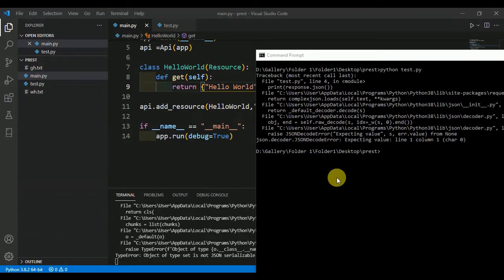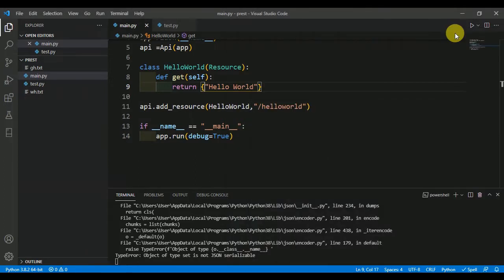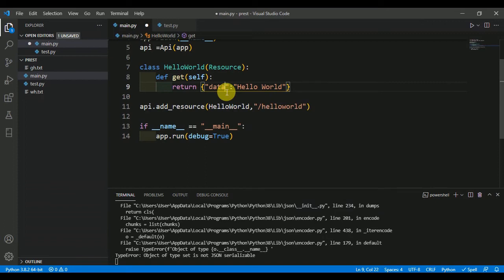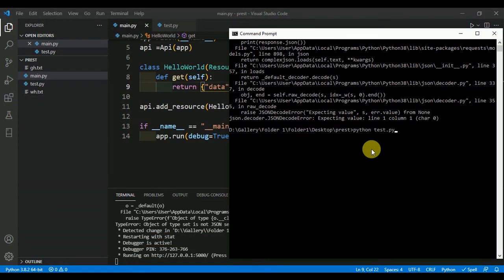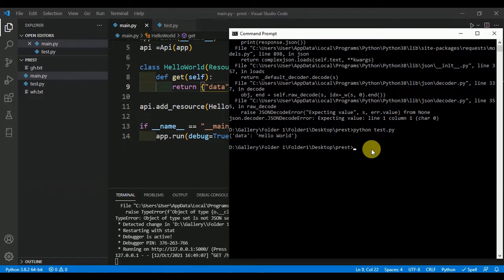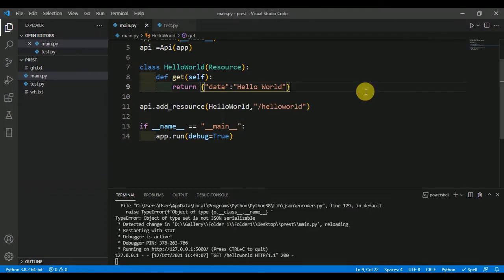SOLVED : json.decoder.JSONDecodeError: Expecting value: line 1 column 1 (char 0) in Python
raise JSONDecodeError("Expecting value", s, err.value) from None ,json.decoder.JSONDecodeError: Expecting value: line 1 column 1 (char 0) solved in Python